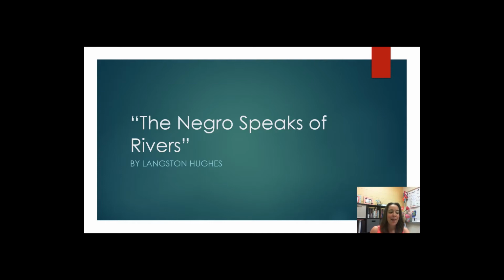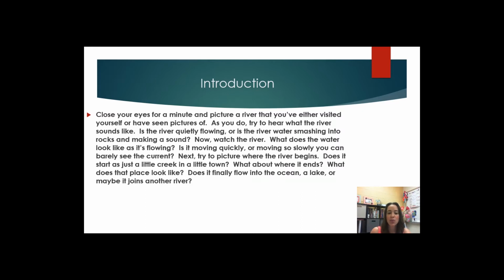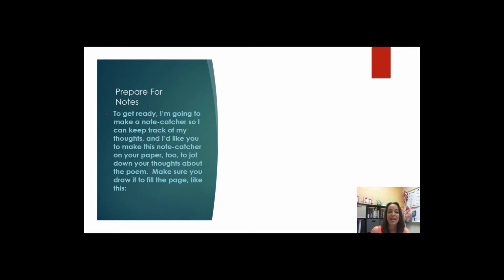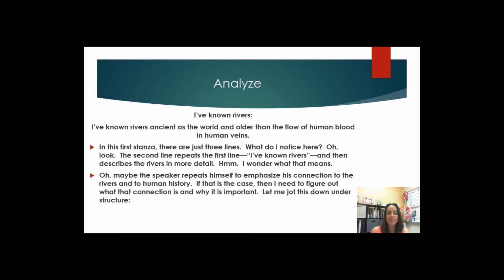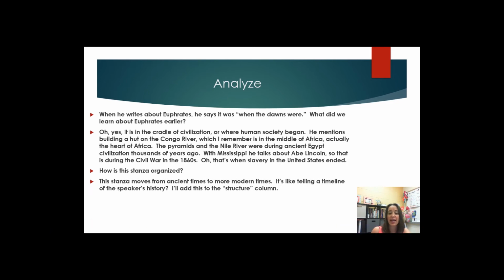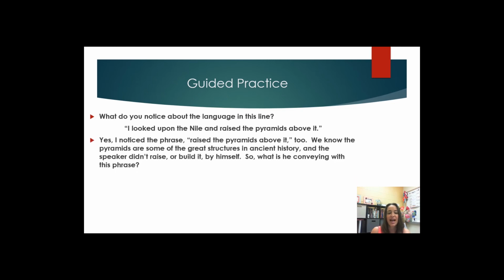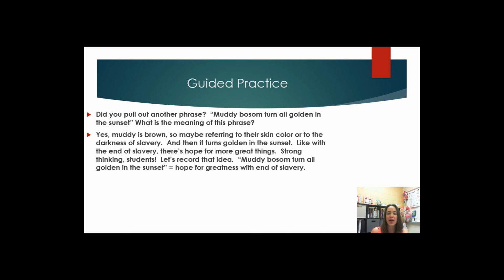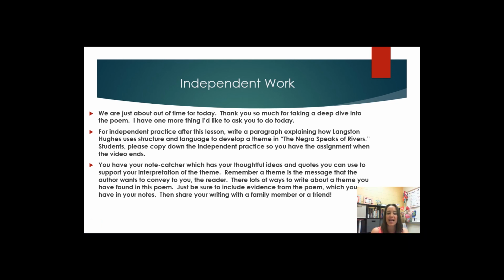Teaching Tennessee: 7th Grade ELA Lesson 17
7th Grade ELA Lesson 17: The Harlem Renaissance